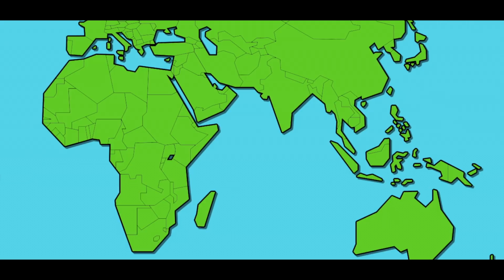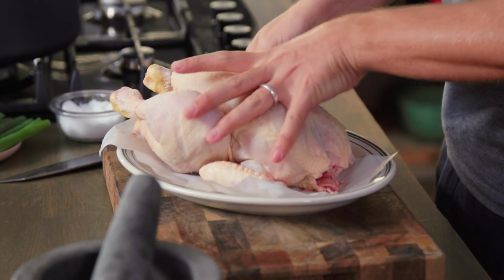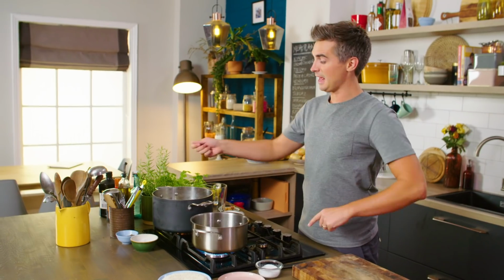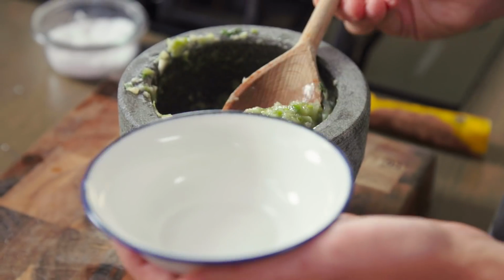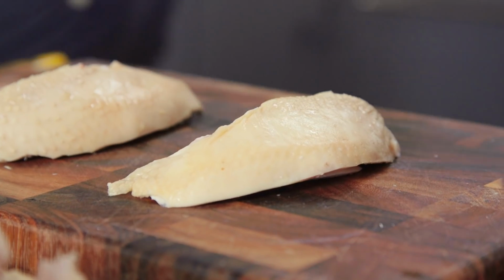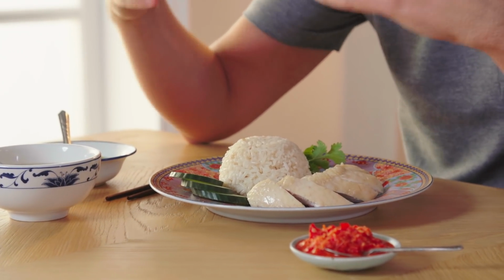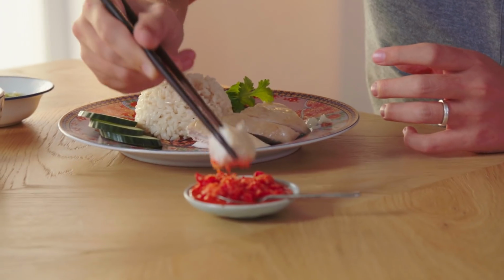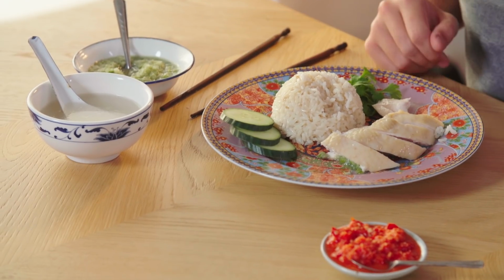Have I mastered Hainanese Chicken? • CLICKPLATE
Hainanese Chicken is one of Singapore and Malaysia's most popular dishes & has taken the world by storm! Today we try to recreate one of the world's most famous Singaporean/Malaysian foods!